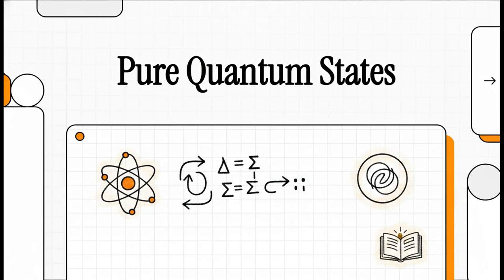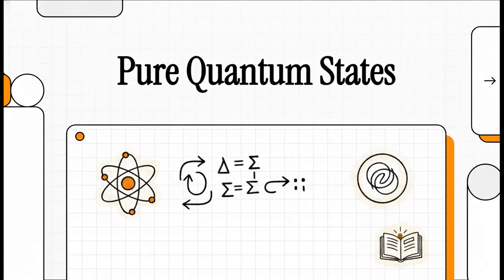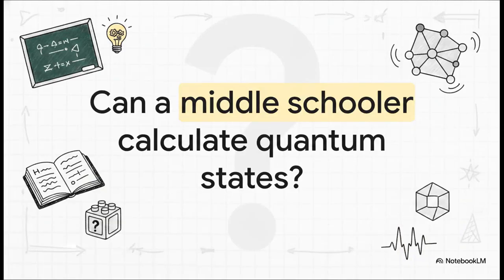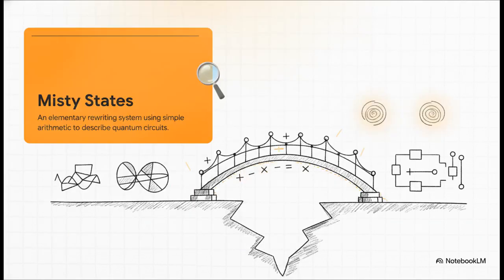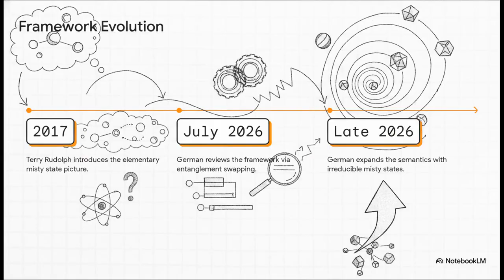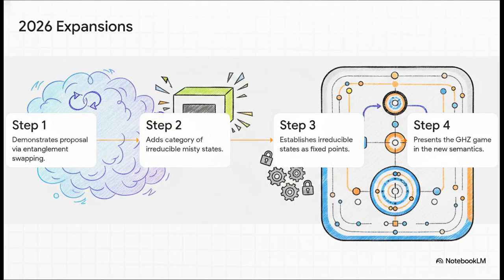Quantum Computing's Secret Language: How to Rewrite Reality | Science Uncovered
In this video, we explore: A Term-Rewriting Semantics for Pure Quantum States